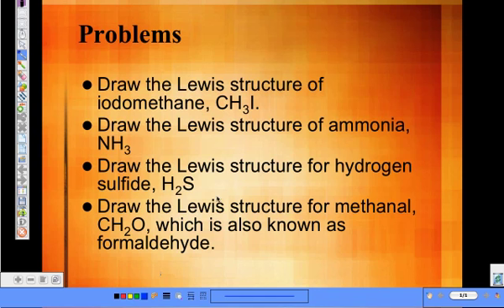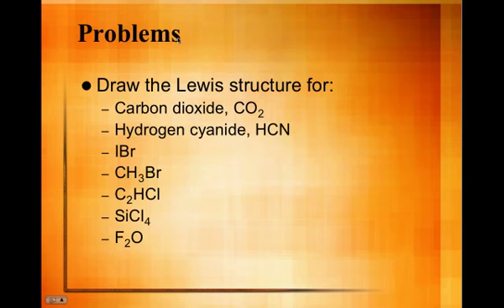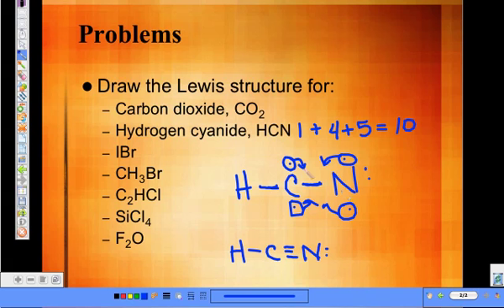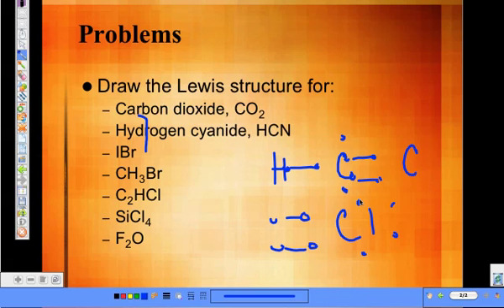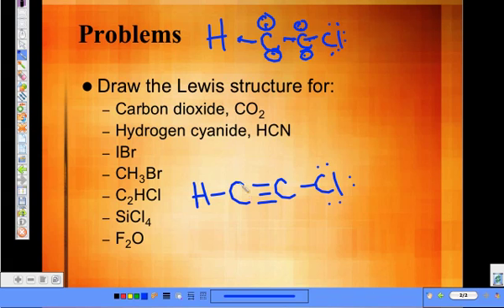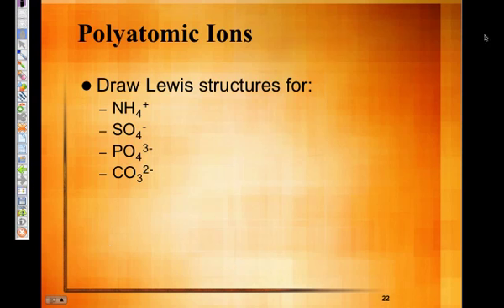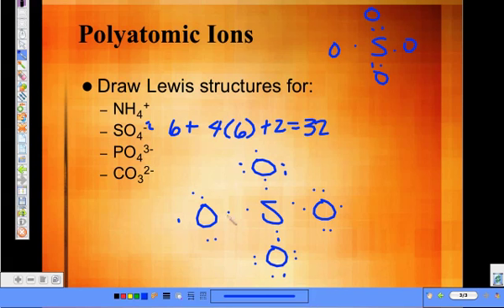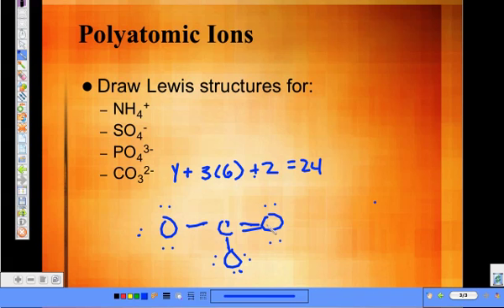Chemistry 6.3 Lecture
More Lewis structures!